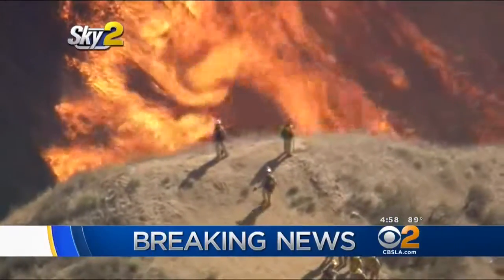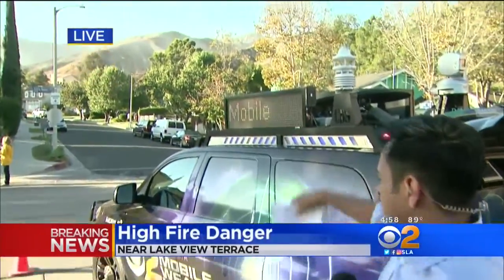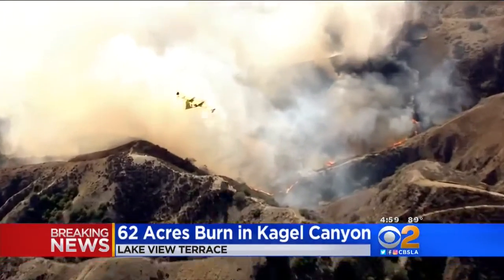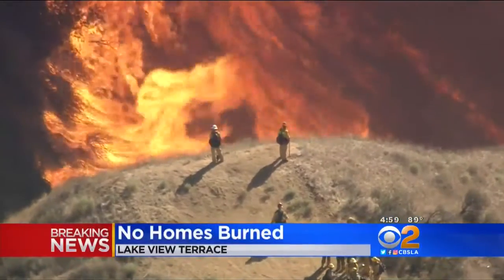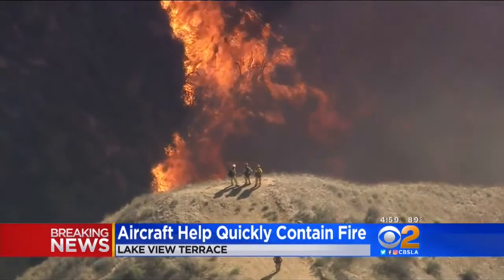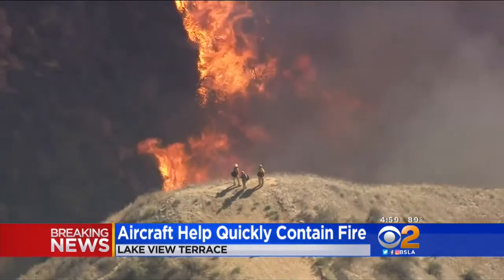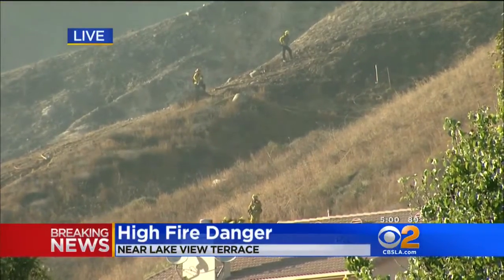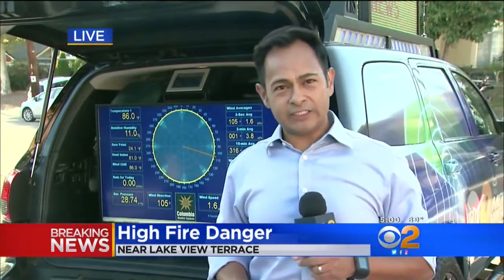Crews Gain Upper Hand On Brush Fire In Lake View Terrace Area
About 500 firefighters knocked down a brush fire Wednesday afternoon in the Kagel Canyon area near Lake View Terrace. Craig Herrera reports.